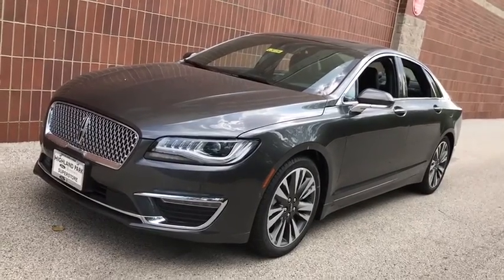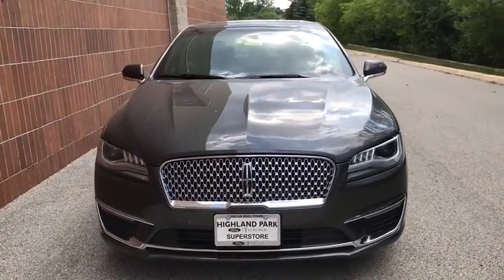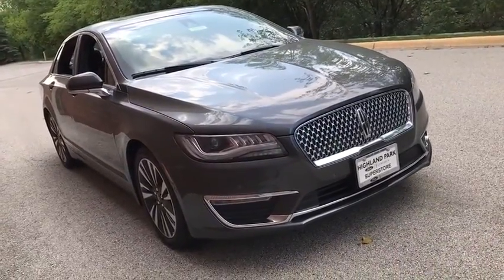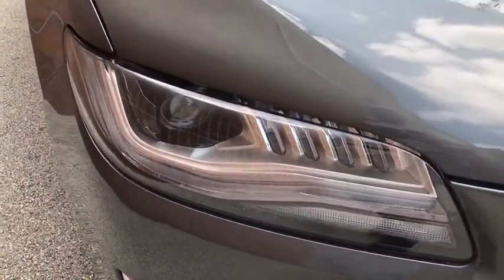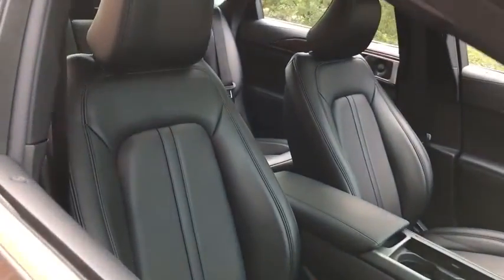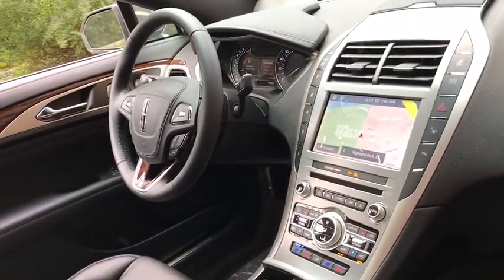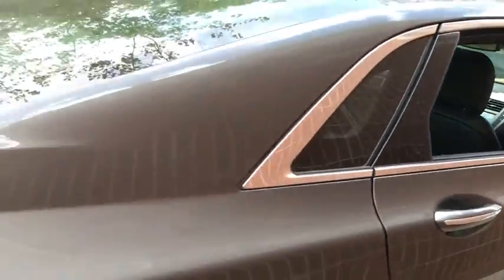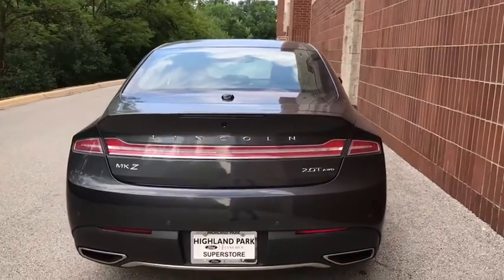2020 Lincoln MKZ near me Highland Park, Arlington Heights, Skokie, Libertyville, Glenview, IL L00356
Magnetic Gray Metallic New 2020 Lincoln MKZ available near me in HIghland Park, Illinois at Highland Park Ford. Servicing the Arlington Heights, Skokie, Libertyville, Glenview, IL area.

CALL OUR SALES DEPARTMENT TODAY TOLL FREE AT 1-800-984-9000 TO GET OUR SPECIAL INTERNET PRICE AS WELL AS INFORMATION ON ALL THE INCENTIVES AVAILABLE ON THIS VEHICLE! We are not responsible for any typos or errors on the information provided here.Price does not include applicable tax, title, license,$25.00 optional ERT fee, and $299.00 documentation fee.